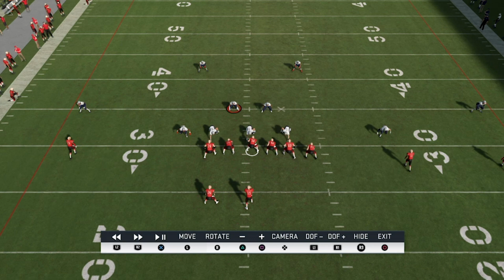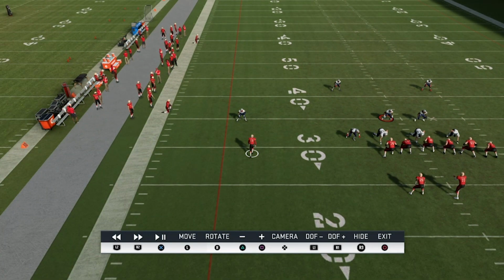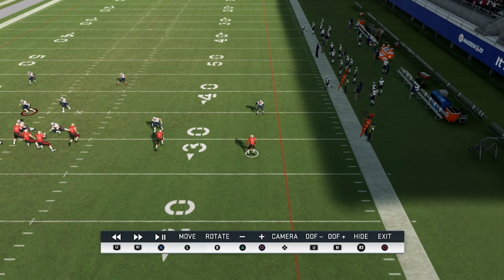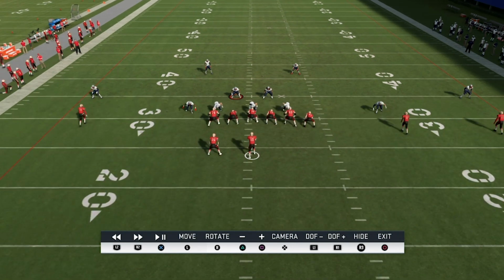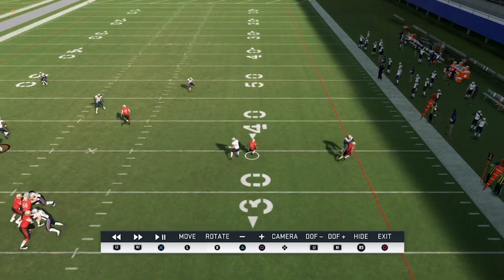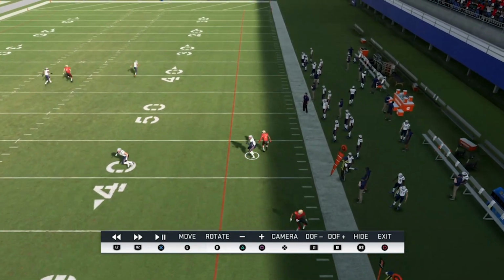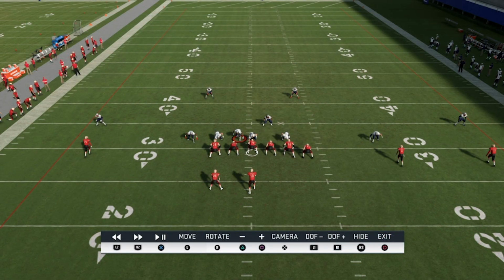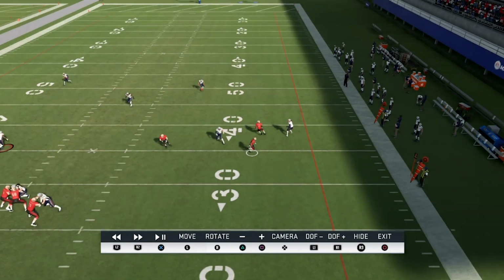MADDEN 20 TIPS - HOW TO BEAT COVER 2!!!!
In this video we don't go over the meta plays that it takes to beat Cover 2. We go in depth on what routes and formations you can throw at Cover 2 in order to make it a useless coverage. We will be making videos like these for the other coverages so be prepared for our video next week on How To Beat Cover 3.